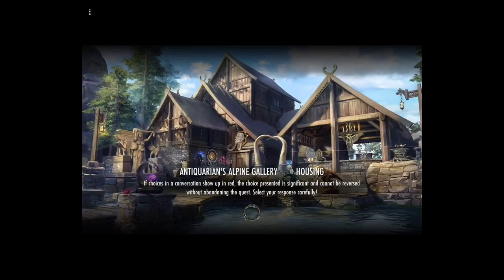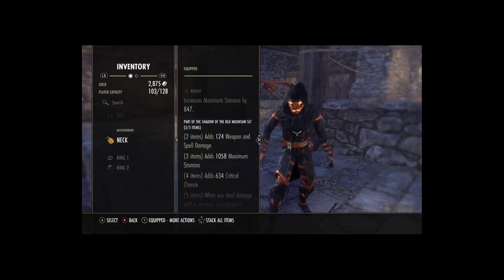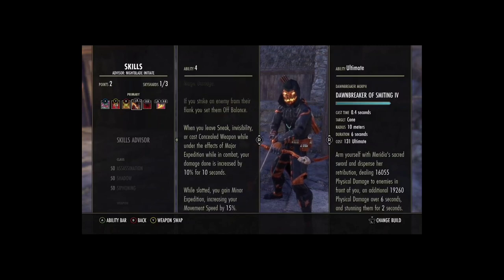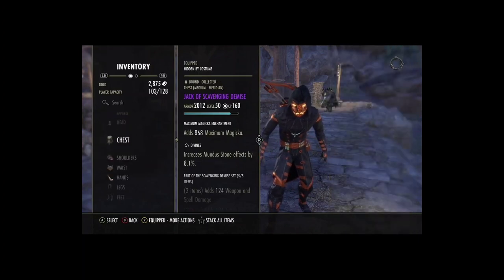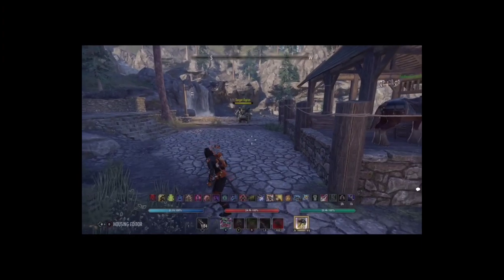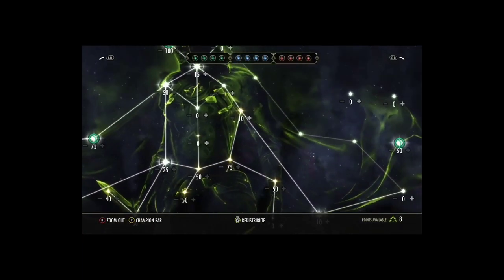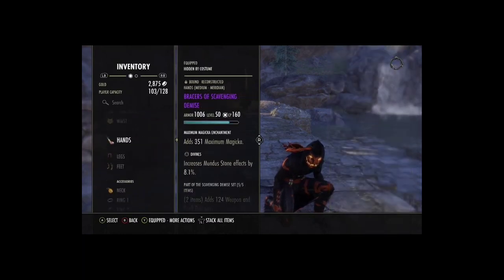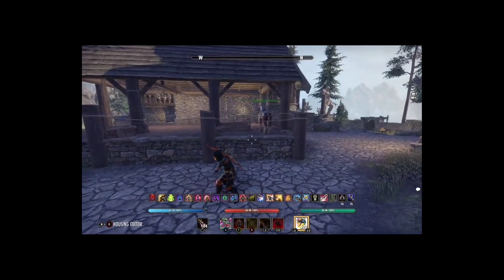ESO The Most Damage Possible on 1 Bar Bow Gank?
This video shows in detail the most optimal setuo for max damage